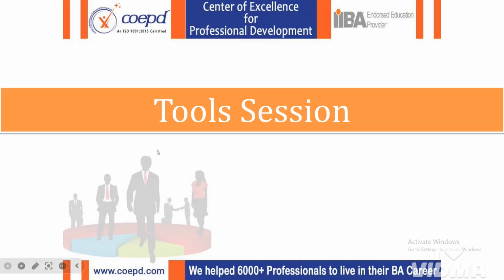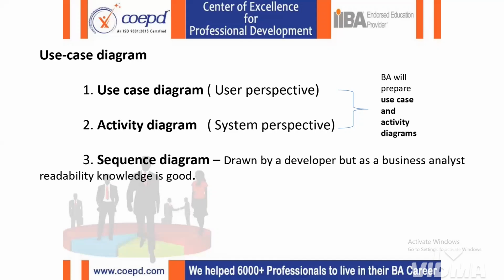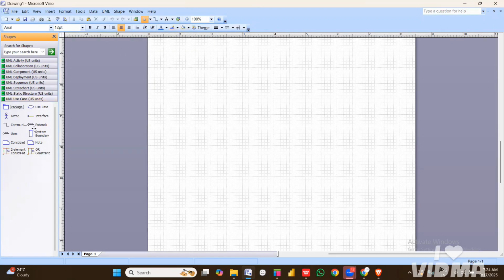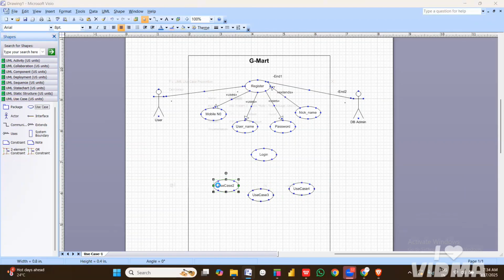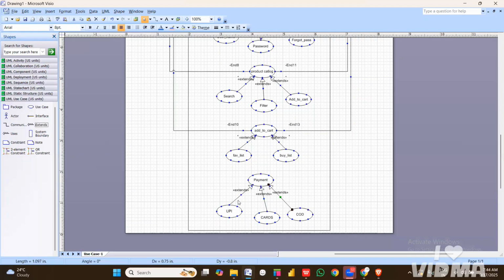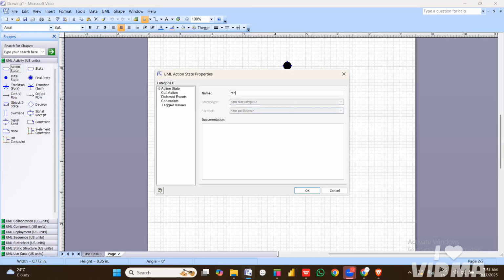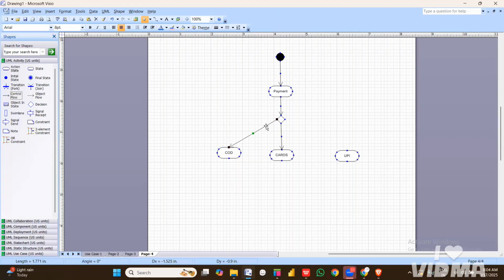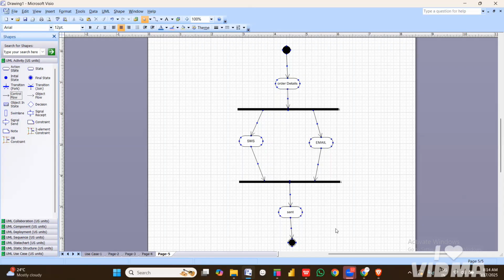COEPD | premium tools |guidance session...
coepd premium tools guidance session original recordings from original session clear explanation from mentor.